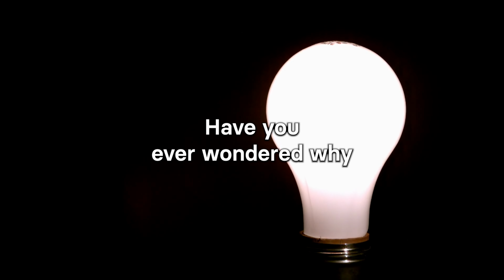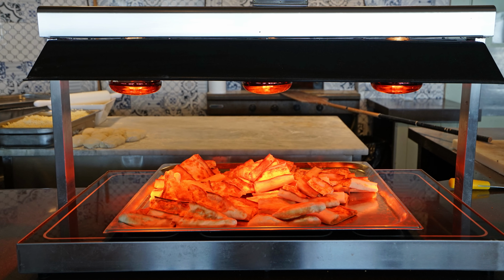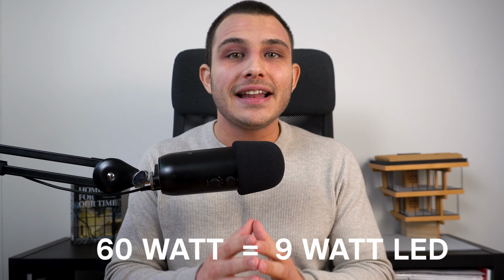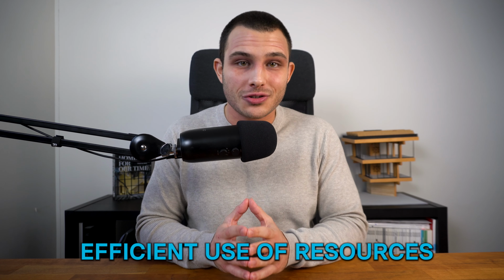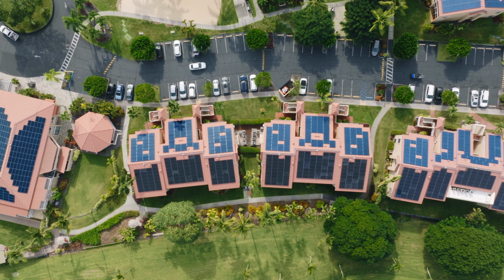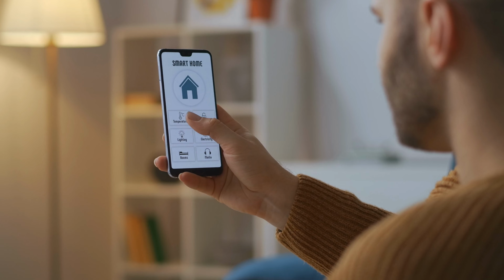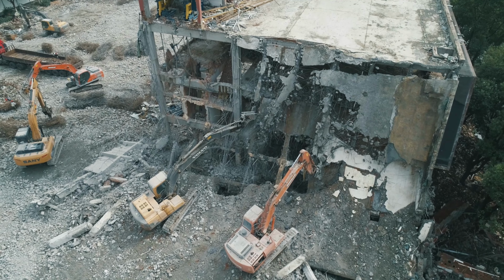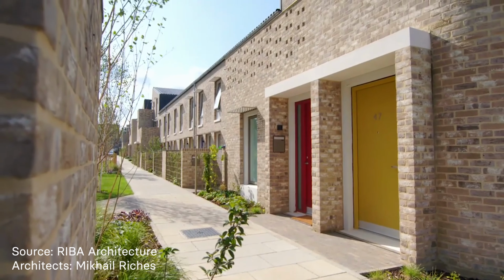7 Lessons Architects Can Learn From Lightbulbs’ Evolution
✅ Are you an architect, engineer, or builder who wants to learn to design and build energy-efficient, healthy and affordable Passive House buildings?

📞 Want to learn how you can start designing Passive House projects and become a worldwide accredited professional?

My name is Anton Dobrevski and I'm an architect and accredited Passive House Trainer who is passionate about designing High-Performance and Healthy buildings. On this channel, I'll be talking about Building Science and the Passive House Standard, more specifically about Insulation, Airtightness, Vapour Control, Heat recovery ventilation systems, Thermal bridge-free designs, Fresh Air, Healthy Buildings, Comfort, Innovative Building Products, and I will show you around some of the projects I am working on. You'll also find videos revealing the thinking, the process, and the ideas behind the making of Passive House buildings.